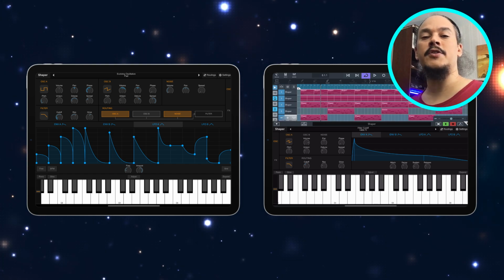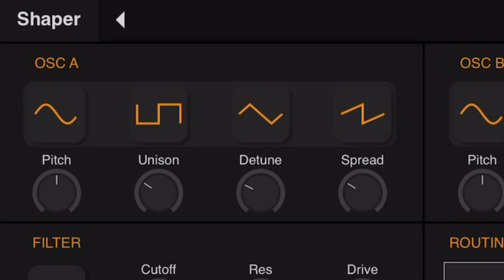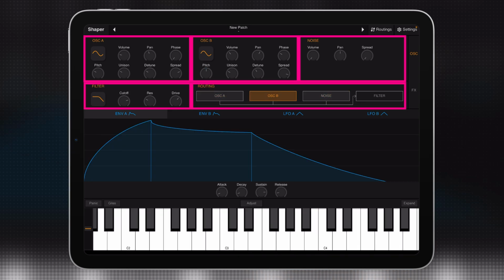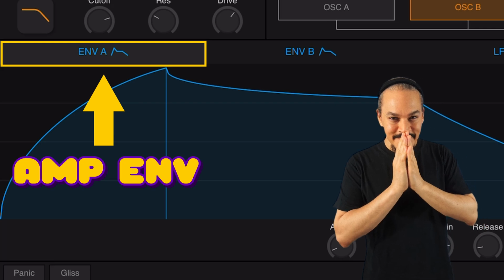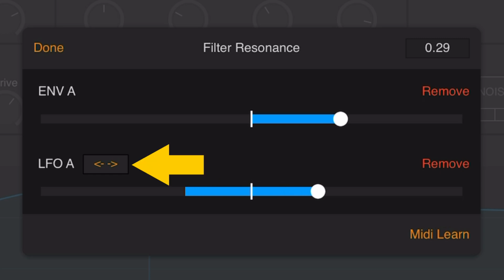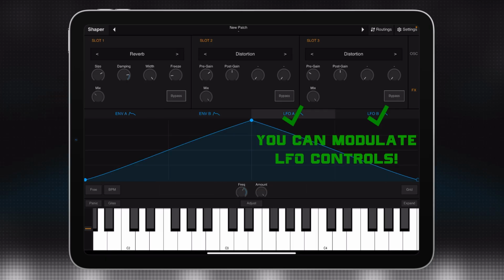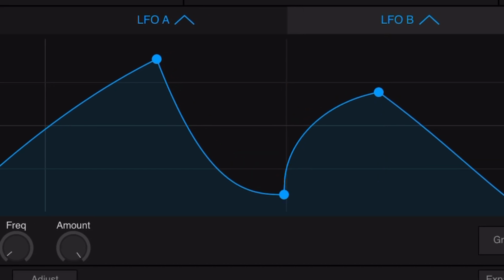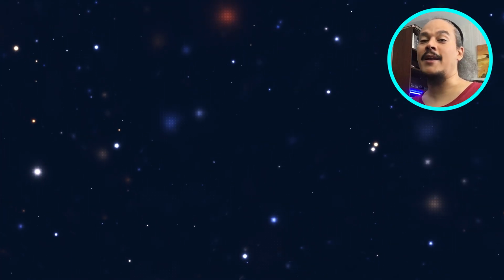Shaper Synthesizer really let’s you Shape your sounds | haQ attaQ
Not only does Shaper Synthesizer by Autumn Rock sound amazingly good, it also offers a deep synthesis engine packed into a minimalistic and easy to use interface. The true power in this iOS synthesizer app lies in it's modulation section and we're having a proper look at it. Shaper - Synthesizer is available for iPad, iPhone and iPod Touch running iOS 12 or later.

Massive thanks to Autumn Rock Software Development for sponsoring this video!

⏰ TIME STAMPS ⏰
0:00 Sound of Shaper Synthesizer
0:52 Introduction and Important Info
3:24 Signal and Sound
6:50 Modulation
13:05 My feedback